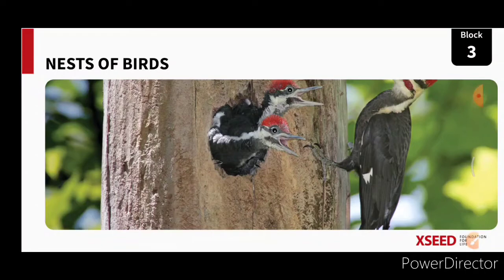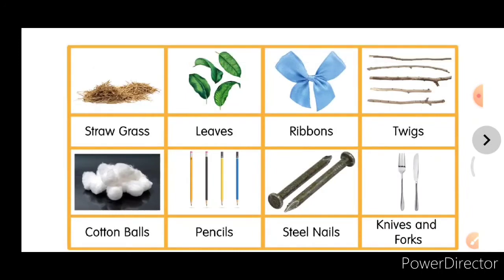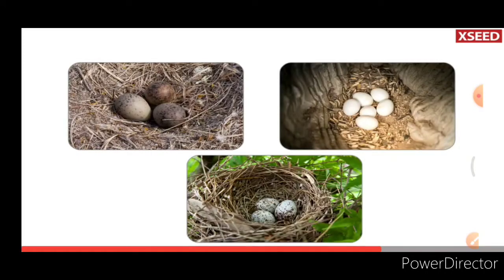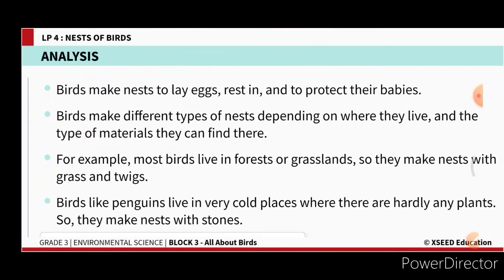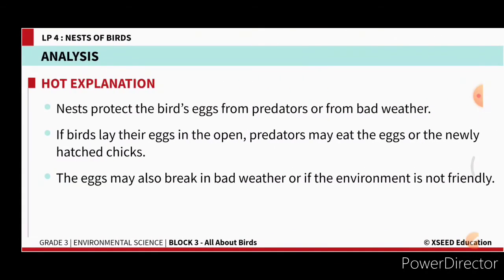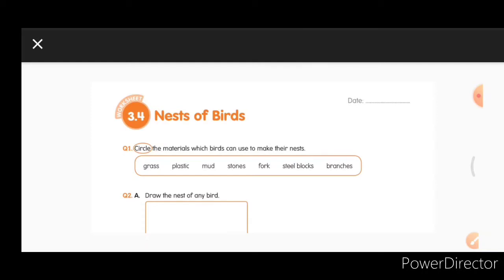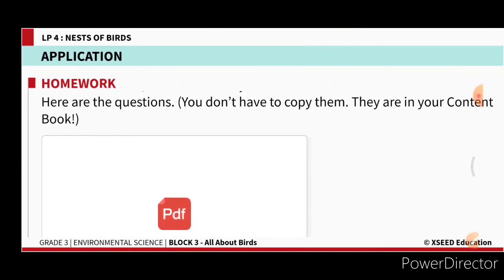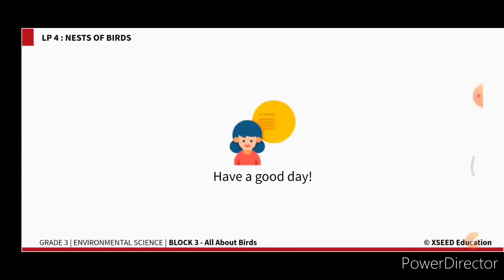Class 3, Block 3, lesson 3:4 NESTS OF BIRDS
M. Vijaya laxmi